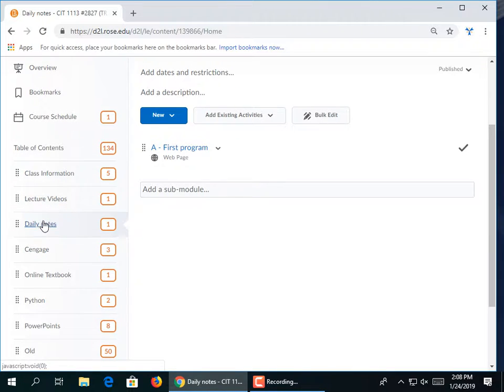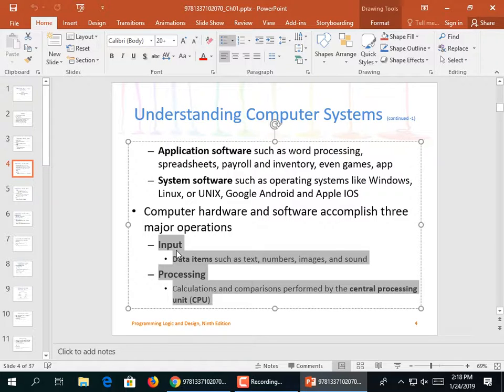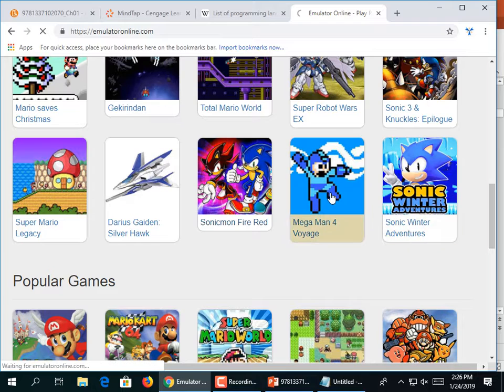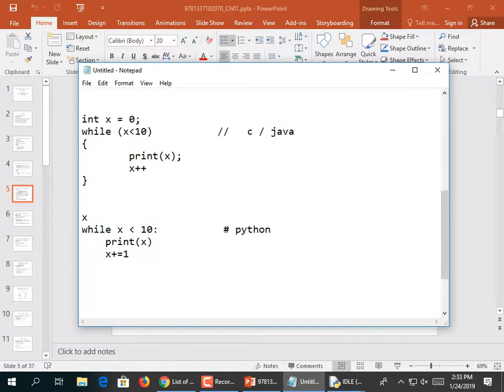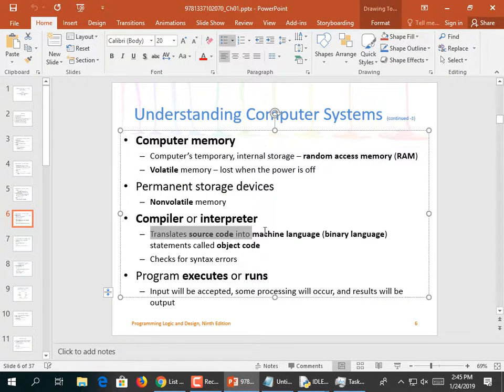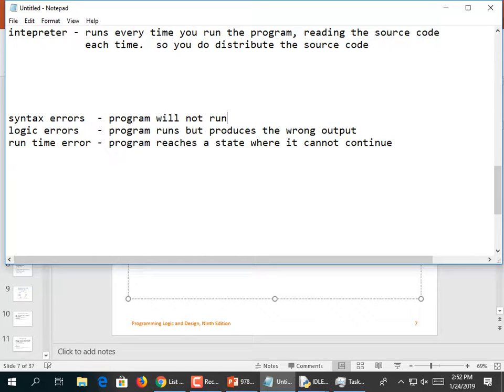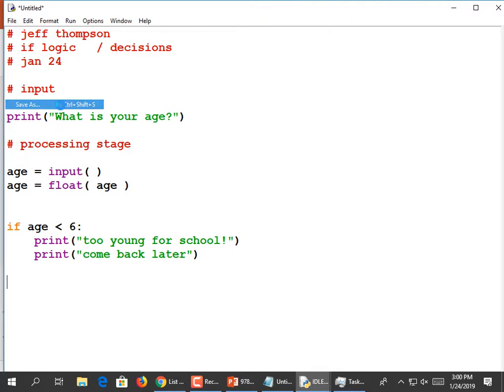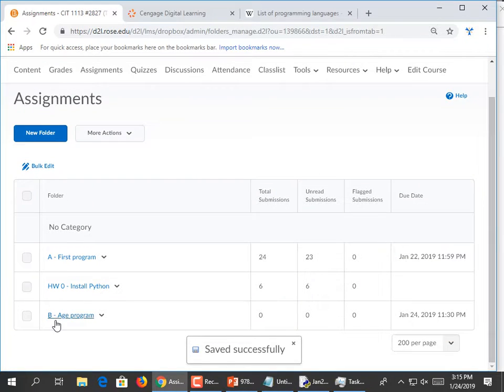CIT1113#2827 B Chapter 1 and if decisions